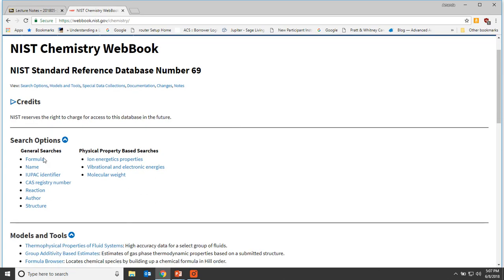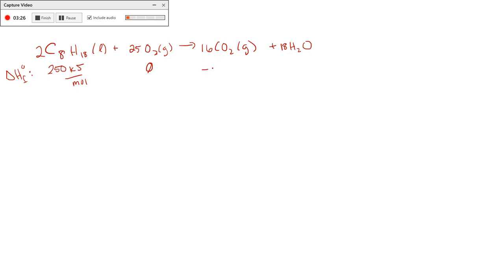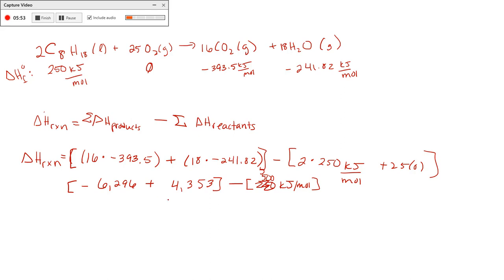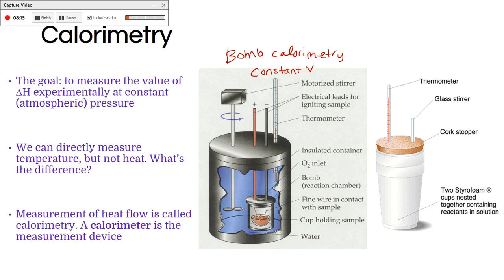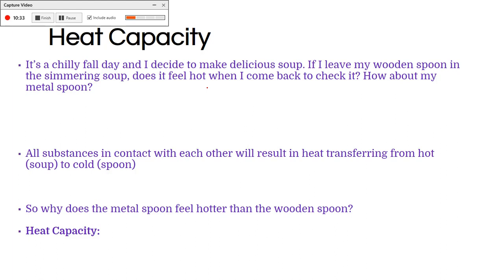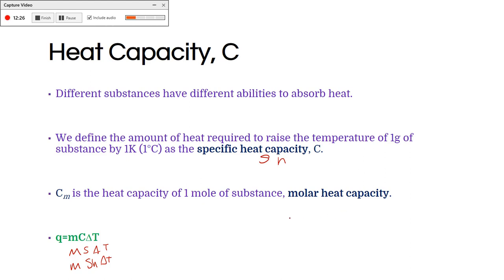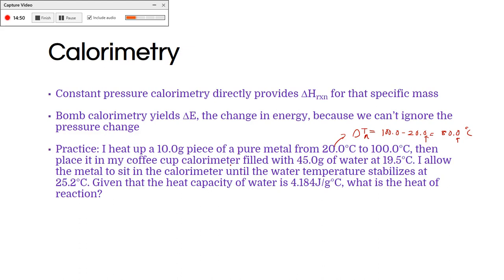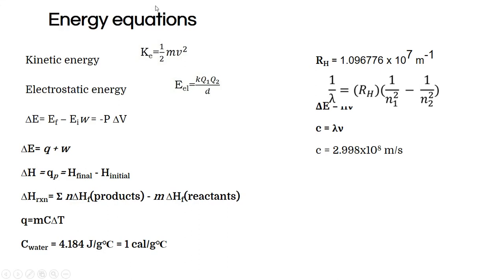Intro to thermo, part 3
Hess's law and calorimetry problems